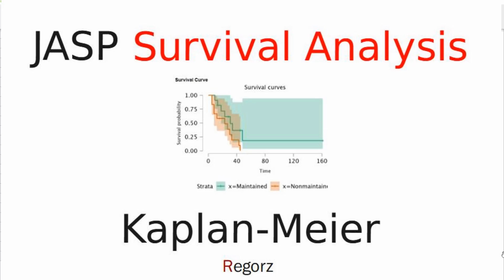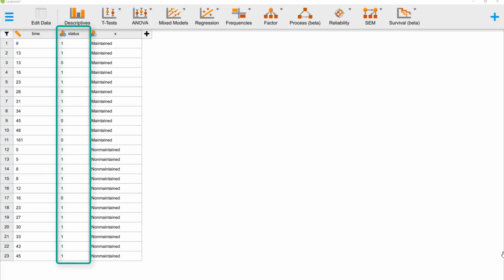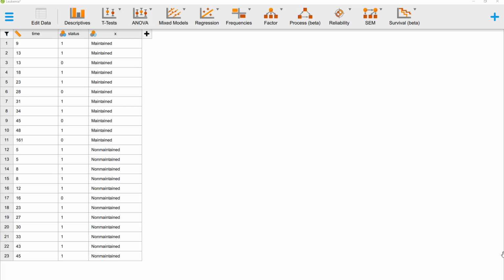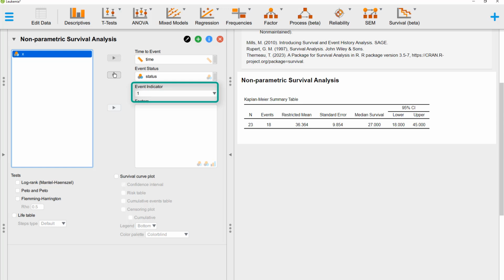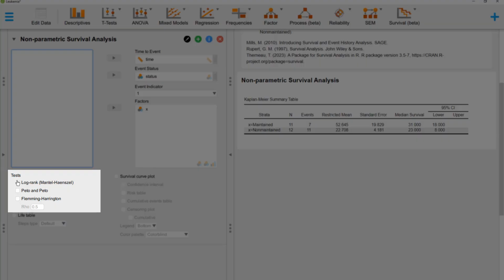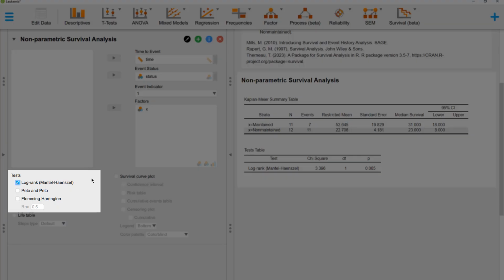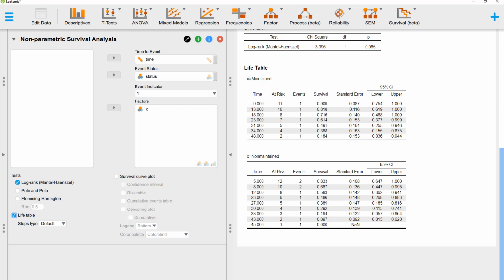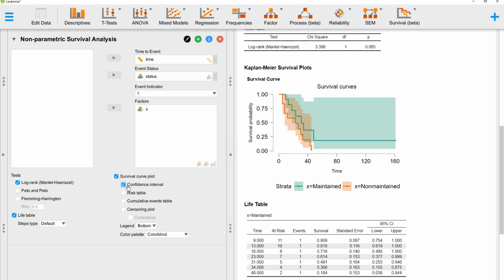JASP: Survival Analysis (Kaplan-Meier & Log Rank Test)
This video tutorial shows you how to run a simple survival analysis with the free statistics software JASP, including a Kaplan-Meier analysis and a log rank test.

Here is the link to the article for choosing the best significance test (logrank test, Peto-Peto, Fleming-Harrington):